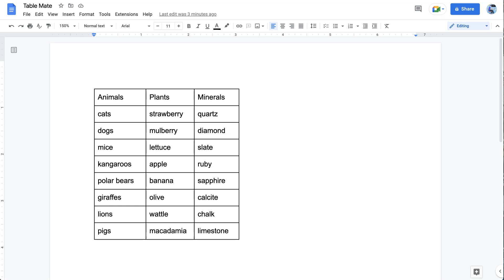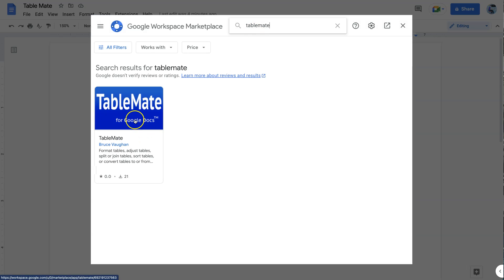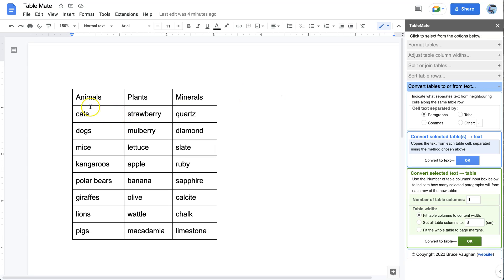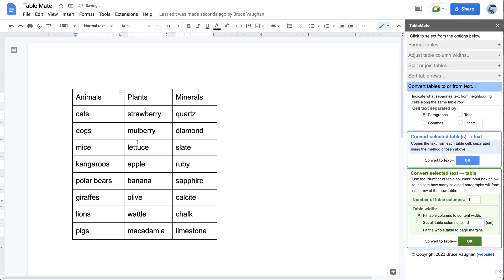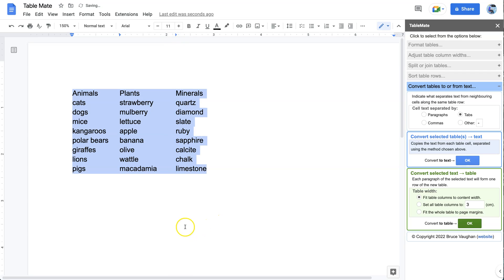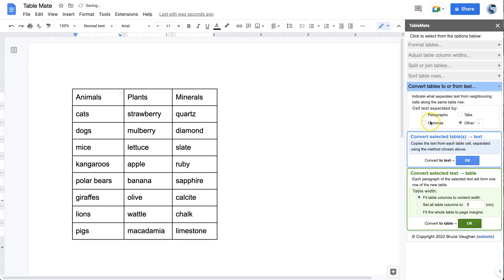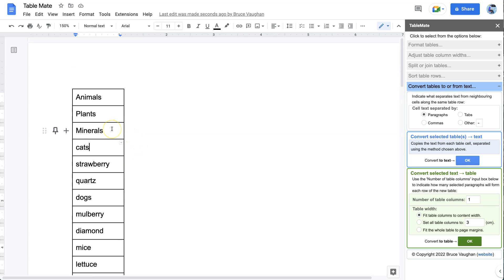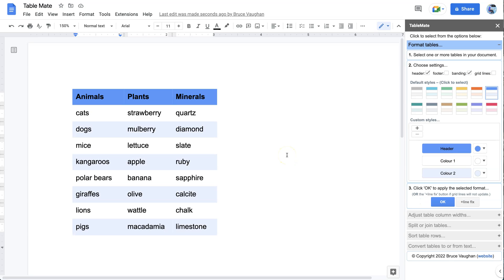Google Docs – Convert tables to text or text to tables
How to convert tables to text or text to tables in Google Docs. This video explains how to use the TableMate addon to do the conversions.